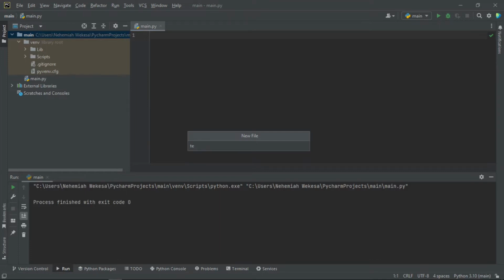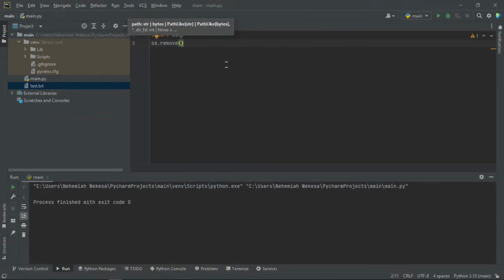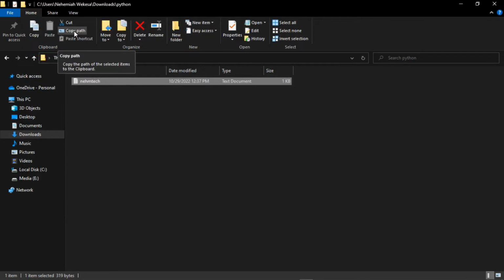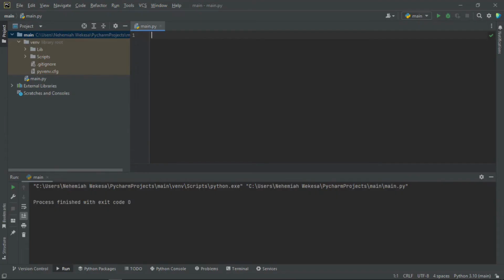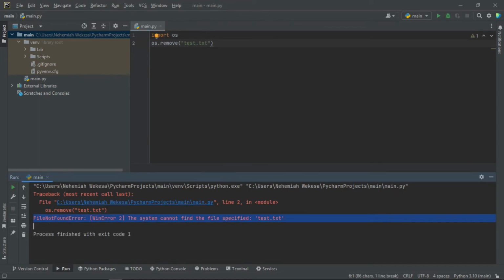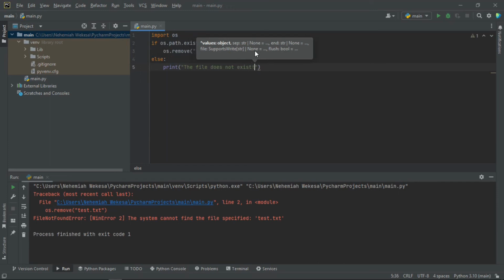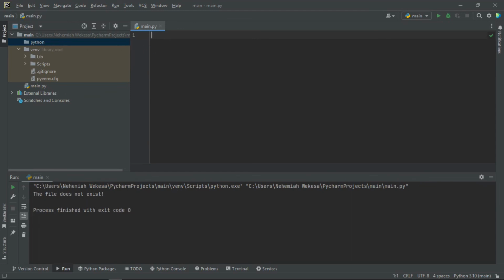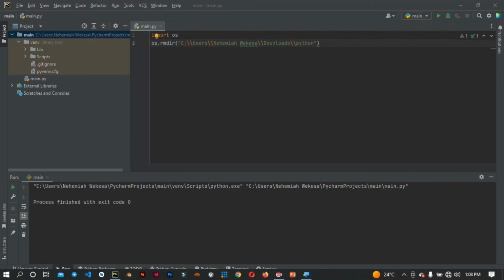FILE HANDLING IN PYTHON LESSON 3 || DELETING FILES FROM THE SEVER